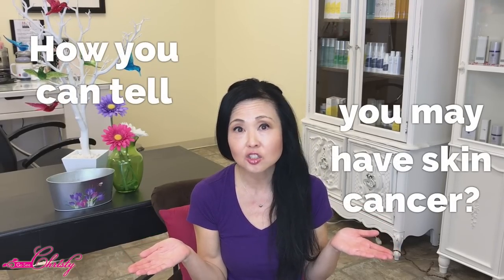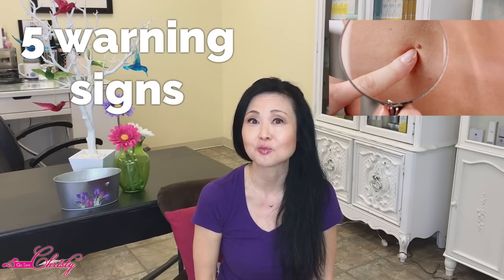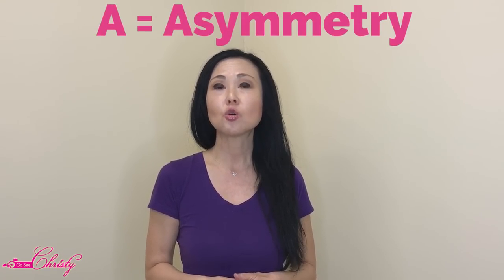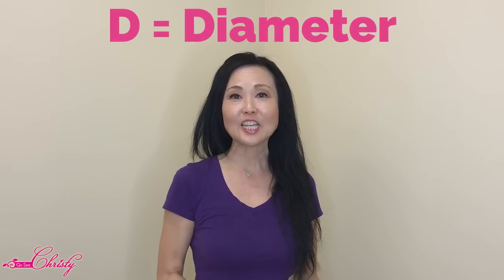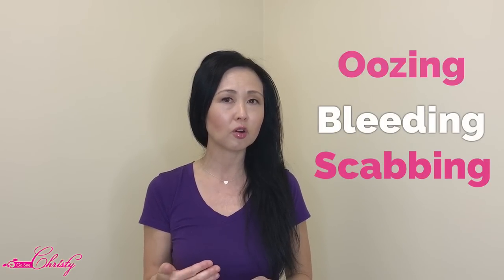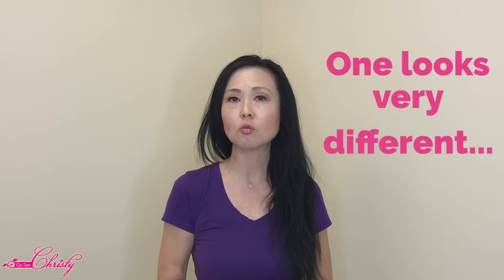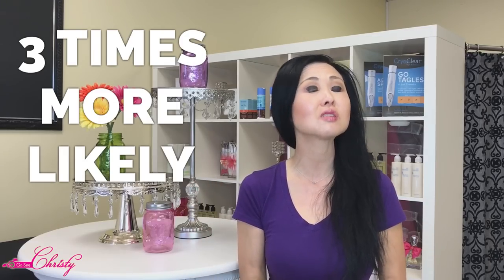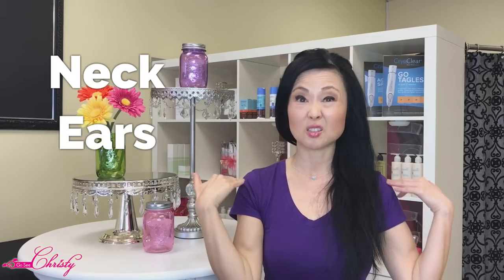5 Warning Signs You May Have Skin Cancer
UPDATED LIST:

UPDATED LIST:
5 Warning Signs You May Have Skin Cancer

Although there are a few more warning signs that you may need to pay attention to , here are five warning signs that you may have skin cancer.

May is Skin Cancer Awareness Month.  More people are diagnosed with skin cancer each year more than any other cancer in the US.

So here are some ABCDE of Skin Cancer Warning Signs:

A for Symmetery
B for Border
C for Color
D for Diameter
E for Elevation and/or Evolution

This Skin Cancer awareness video goes into detail of each of these including some skin cancer photos for examples to help you identify irregular moles, birthmarks or spots.

Other Skin Cancer Warning Signs are also discussed.

If you think that all you have to do is wear sunscreen to avoid skin cancer, this is a skin cancer and sunscreen myth.

Besides the areas you would expect to find skin cancer on the body such as arms, legs, face and back, other areas that most people would not think to look or suspect they may have skin cancer are:
-Fingernails/ Toe Nails (nail bed)
-In between in fingers and toes
-Soles of your feet
--Scalp
-Groin
-Inside the belly button

The most common areas for men to have skin cancer:
-neck
-back
-ears

The common place for women to have skin cancer:
-Legs

Men are 3x more likely to have skin cancer

People between the ages of 45-54 are more likely to get skin cancer

People who have a family history of skin cancer also have increased risk of skin cancer